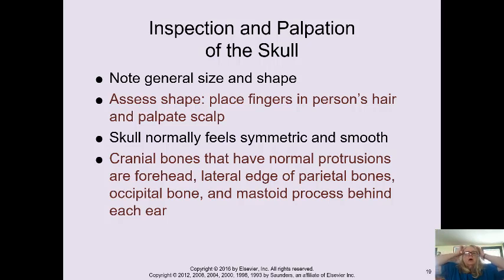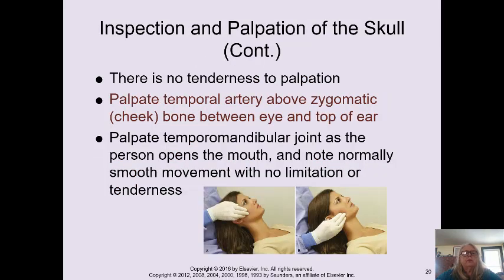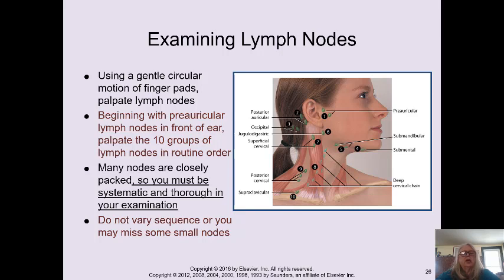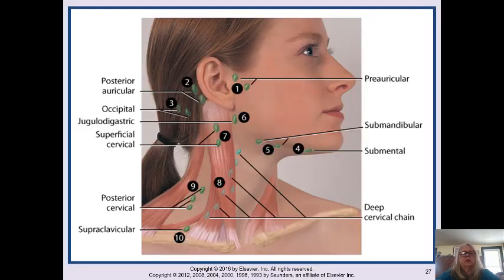Head, Face, and Neck Lecture Part Two